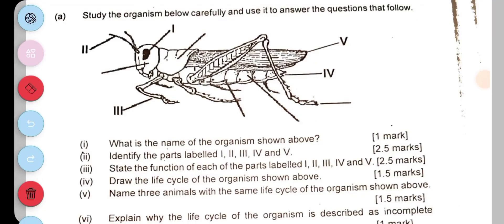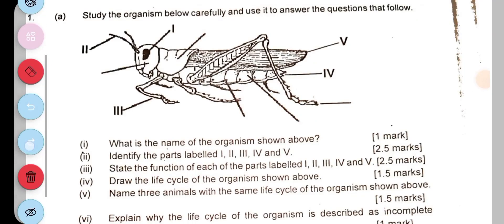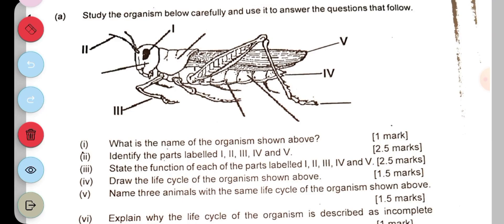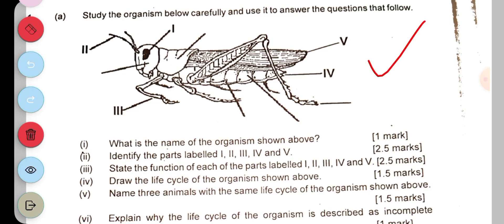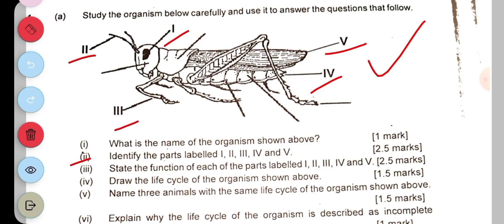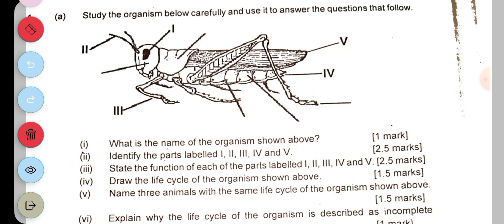Integrated Science PRACTICALS (THE GRASSHOPPER) for WAEC Candidates